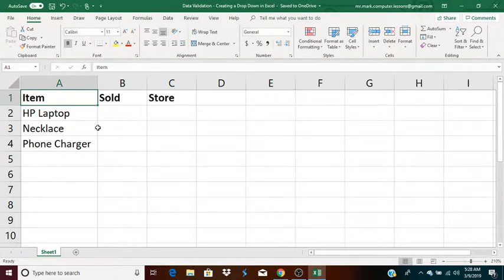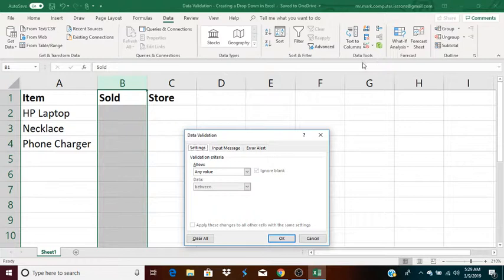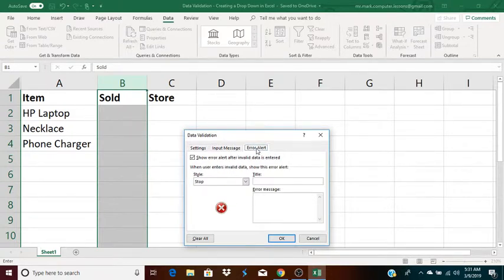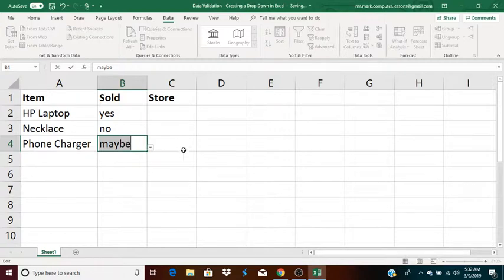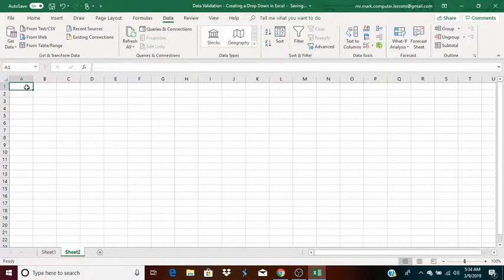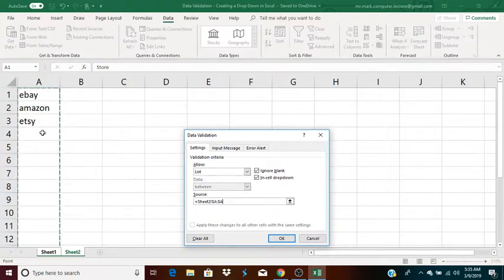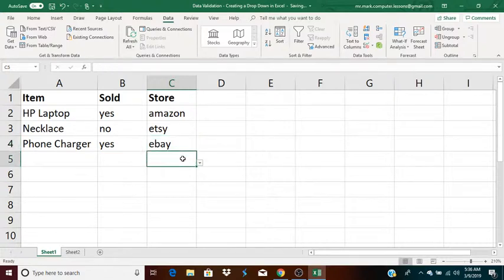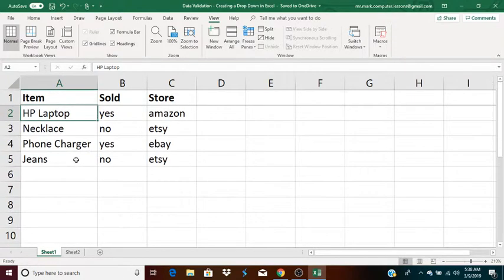Data Validation - Creating a Drop Down in Excel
This video demonstrates the use of data validation to create drop down list selections in Excel.

Click the link to leave your email and a short message; you may also request a copy of the file created in this demo